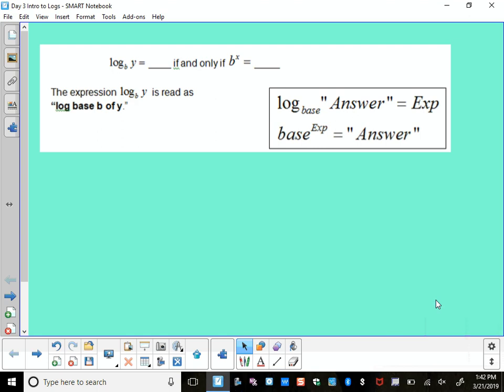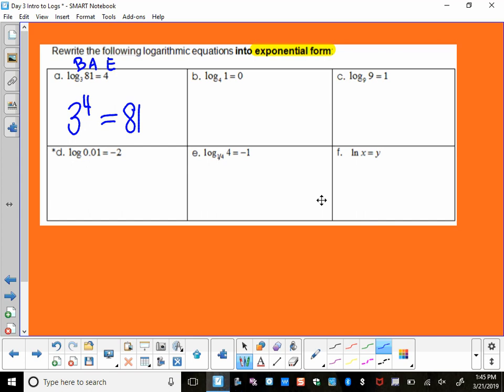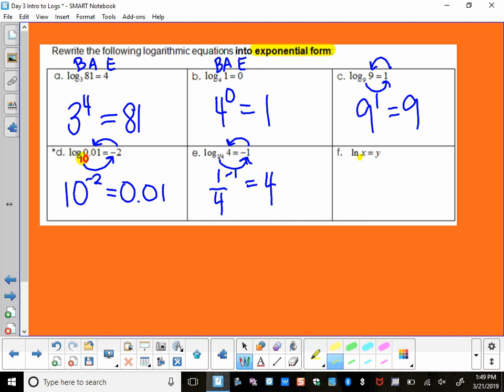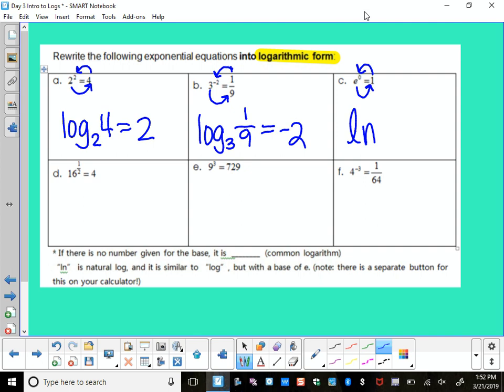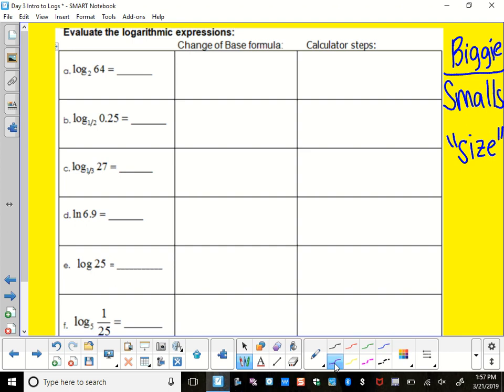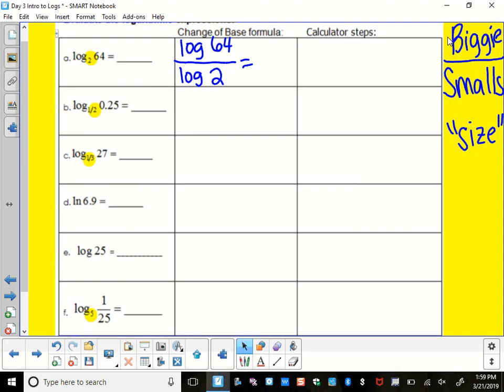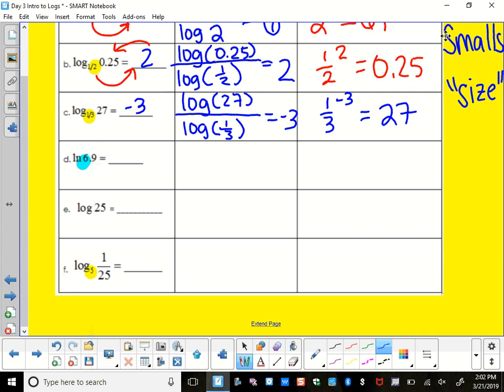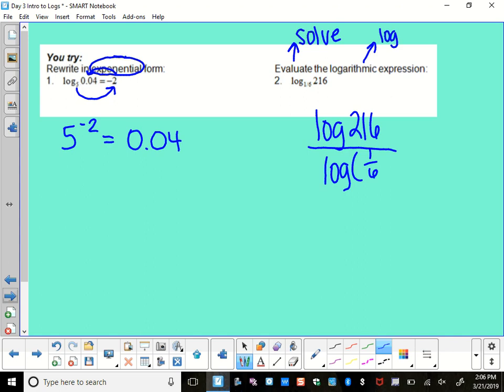Day 3- Intro to Logs